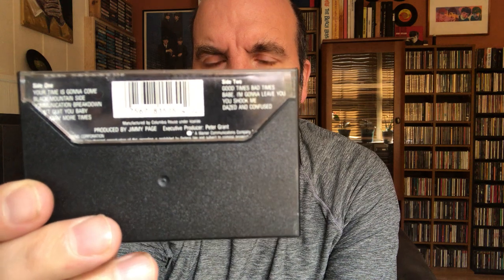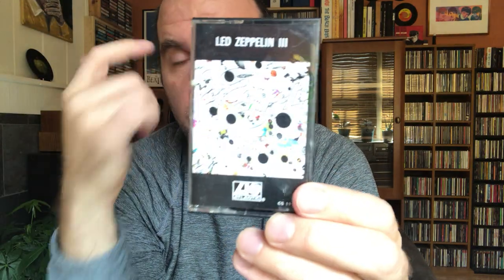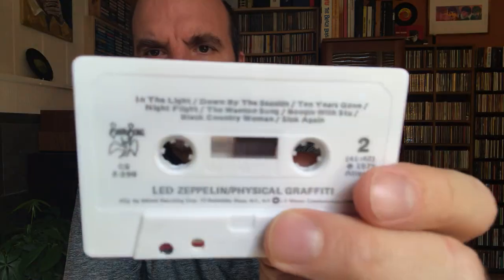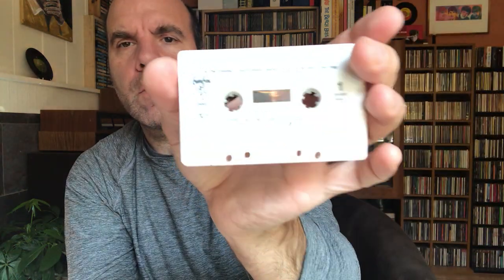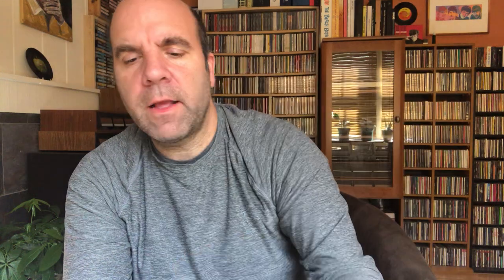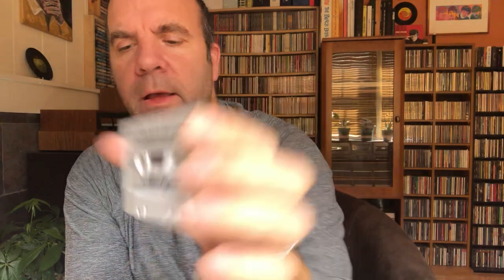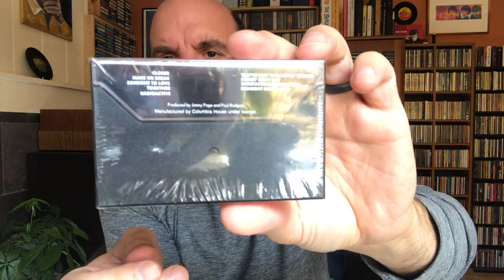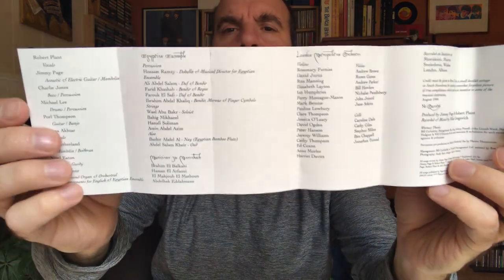Episode #101: My Led Zeppelin cassette collection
My Led Zeppelin group and solo
cassettes